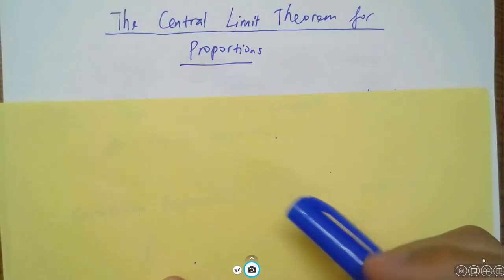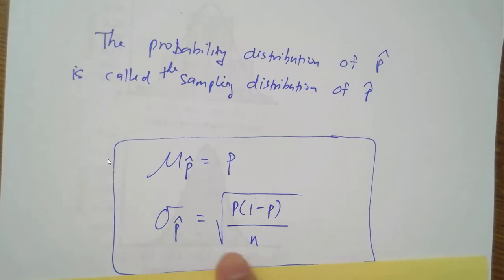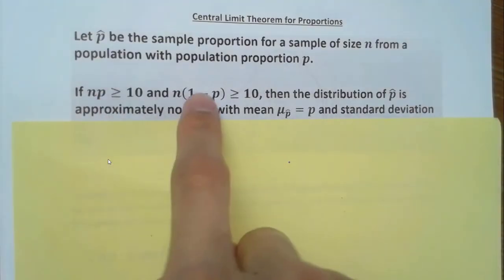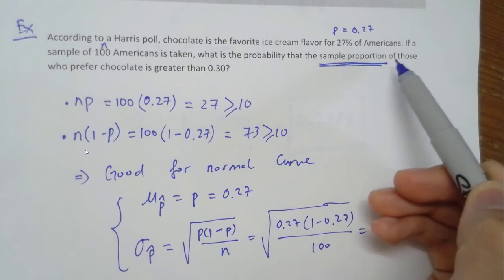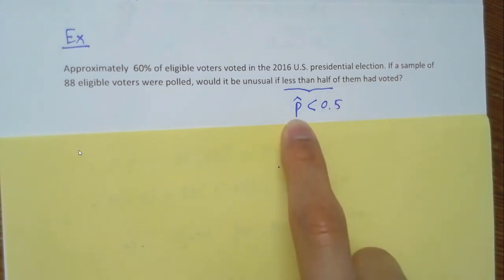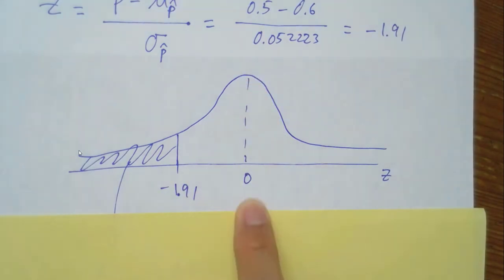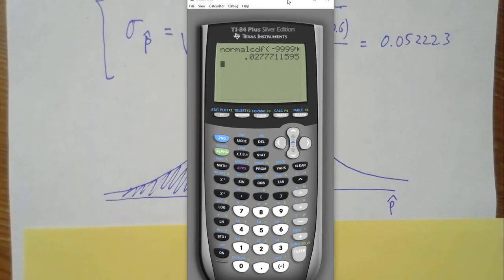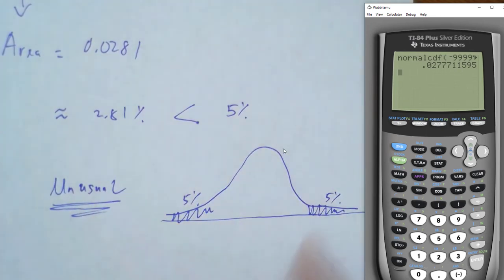The Central Limit Theorem for Sum (Proportions)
Calculate probabilities using Standard Normal Distribution Table, Graphing Calculator TI 84, and Excel